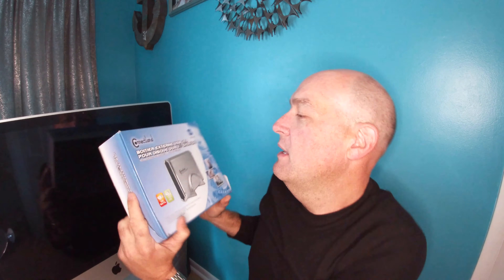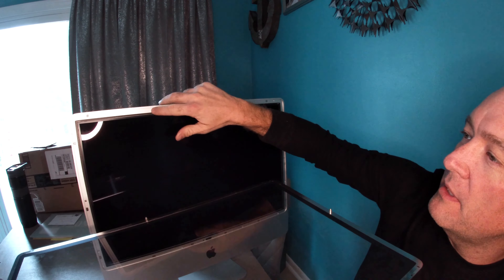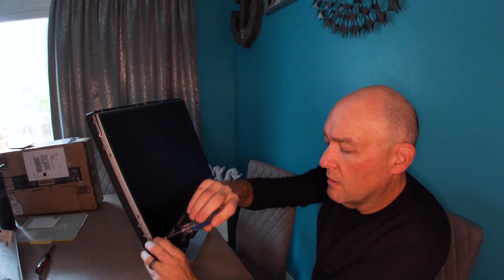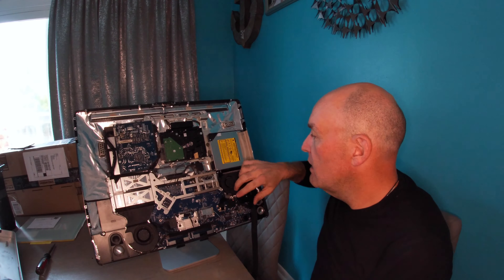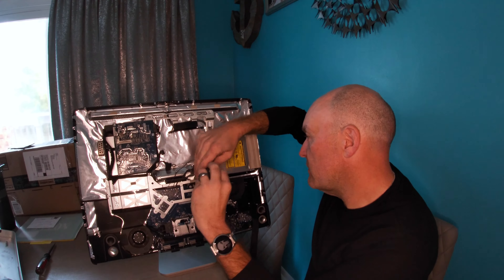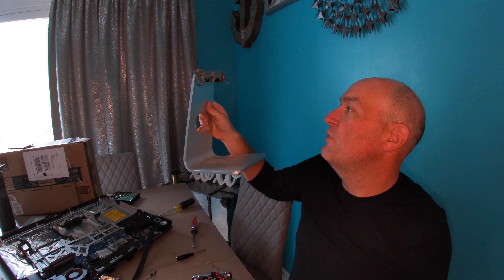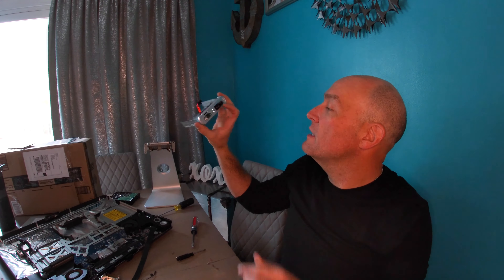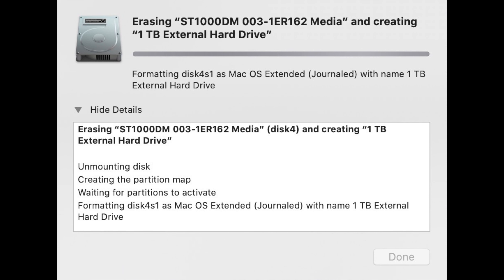iMac Tear Down to remove the hard drive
Removing the hard drive from an older iMac, in order to put it in a new housing and repurpose it. This can also be done to access data in a broken computer.